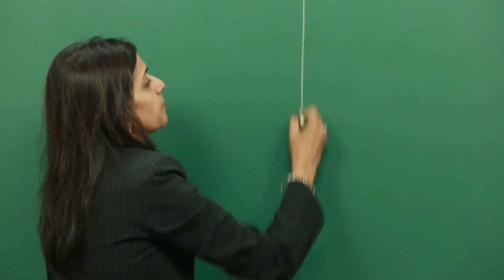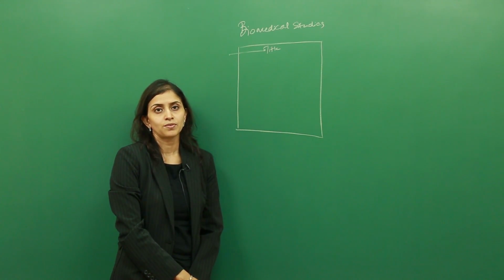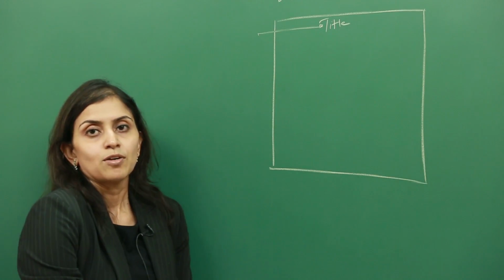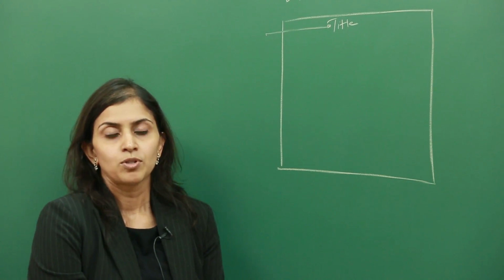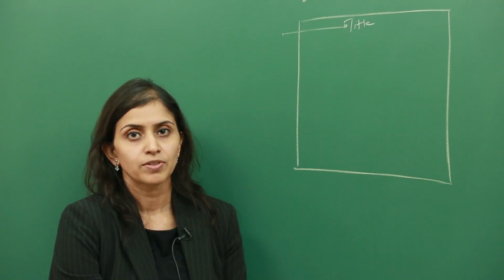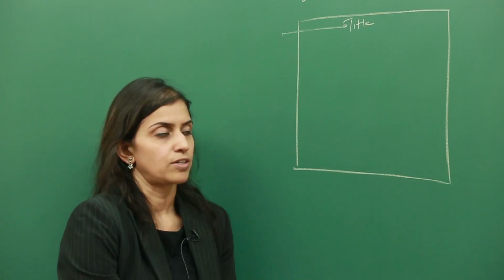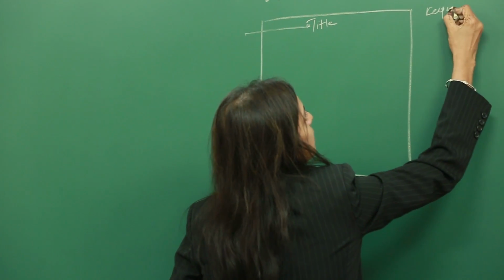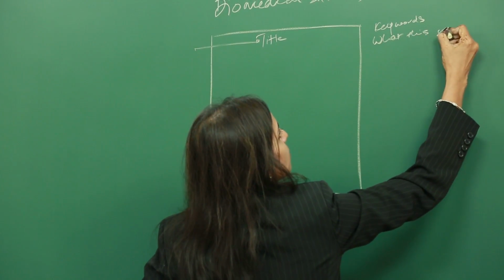Critical Evaluation of Biomedical Literature